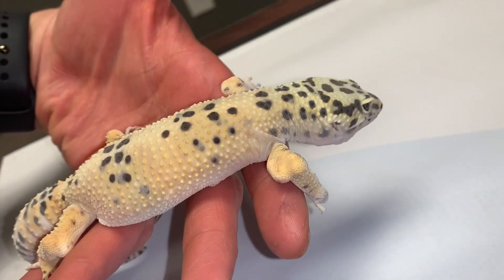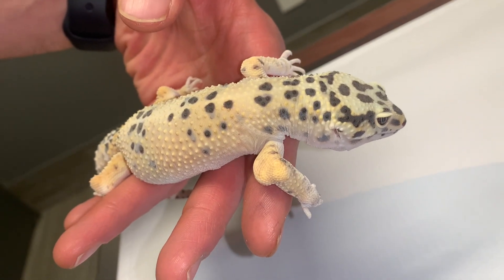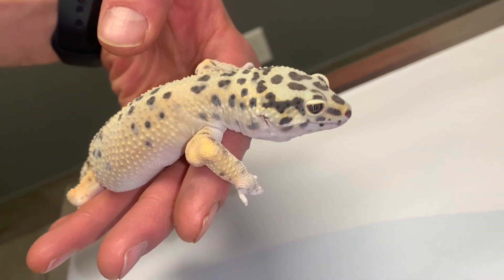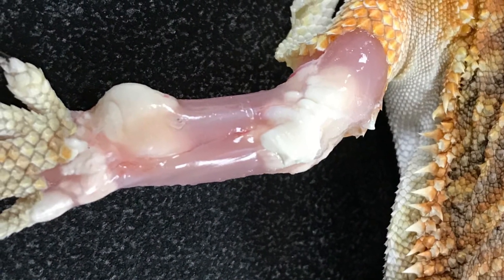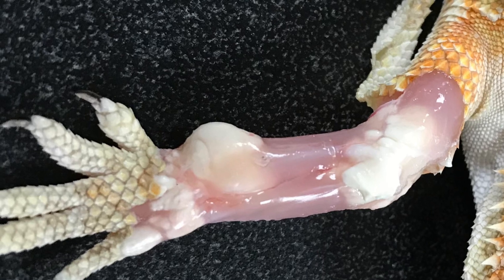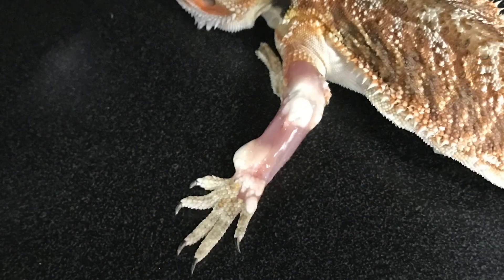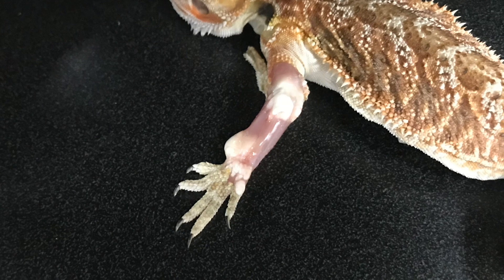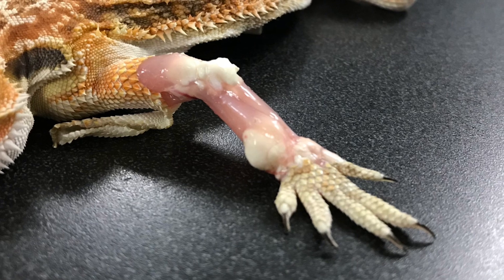Leopard Gecko with Gout - Discussion of disease, with pre and post mortem images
A reptile patient with articulate gout is profiled, and necropsy images of a bearded dragon with the same condition are shown.